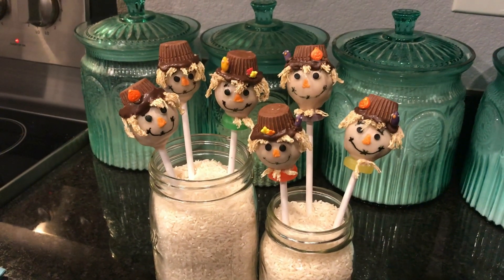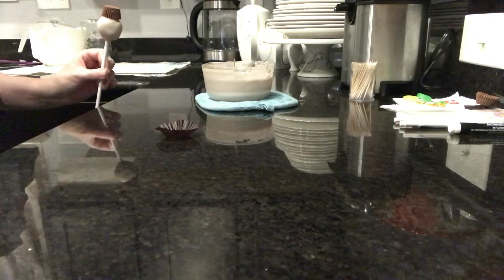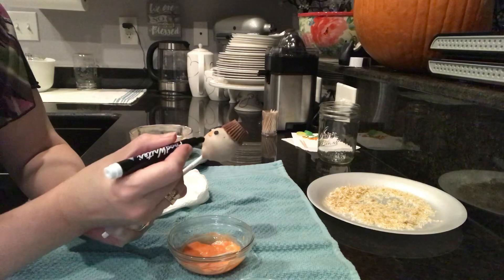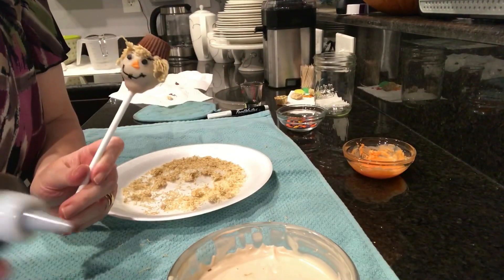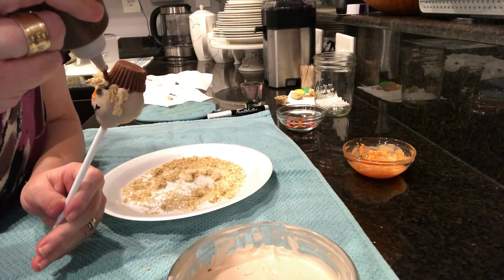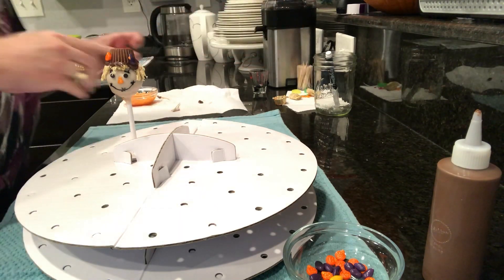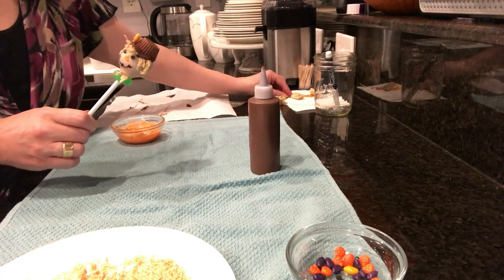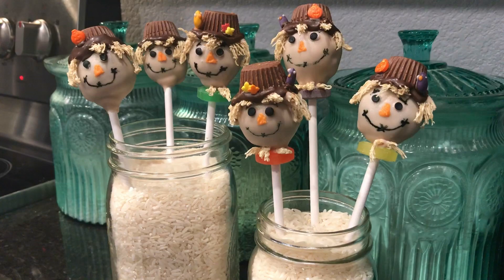Adorable Scarecrow Cake Pops How to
How to Adorable Scarecrow Cake Pops
So easy and very impressive give these a try and let me know if you make them!